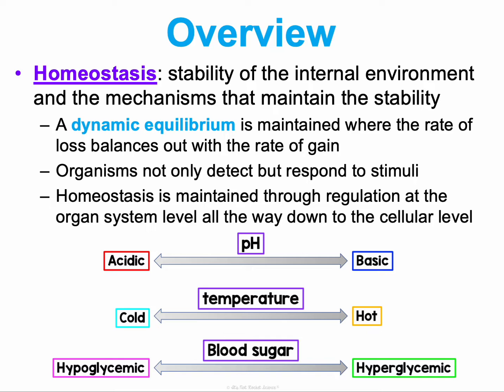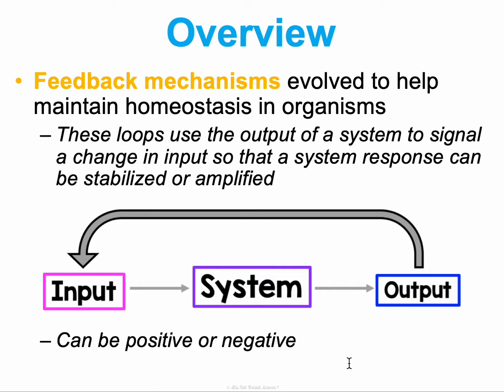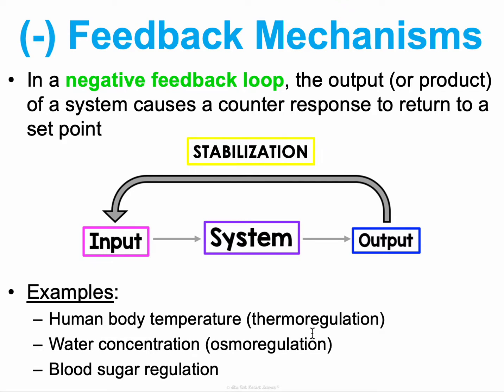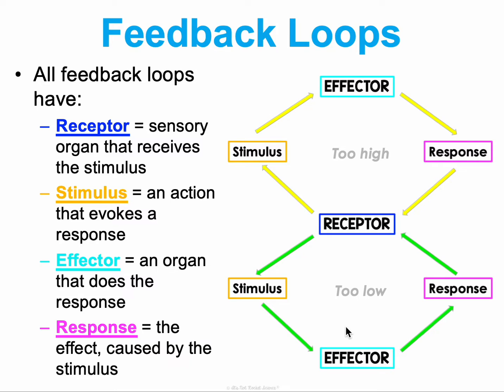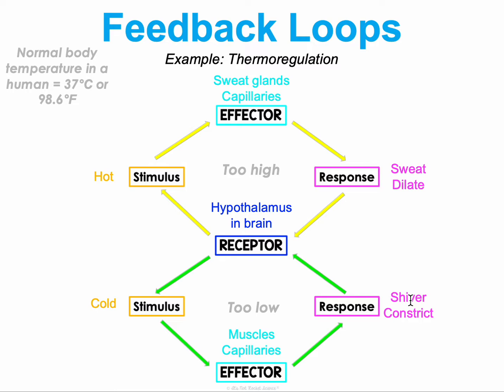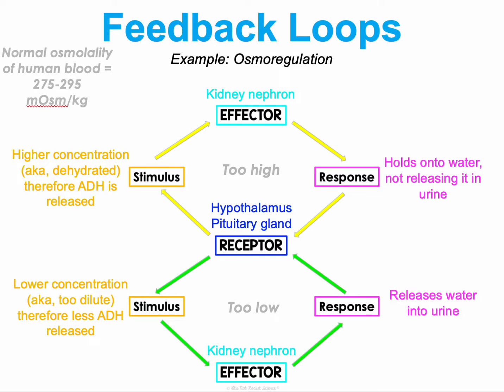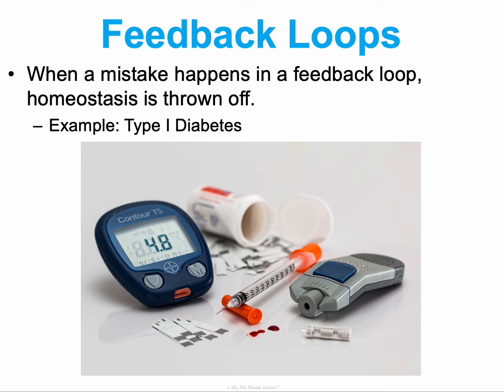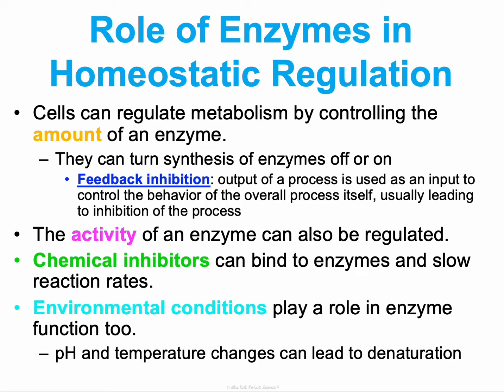Concept 2 Notes for Tuesday, Sept. 6th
Happy Tuesday!! I say in the video that this goes with pg. 19 in your packet, but it actually starts with pg. 21, sorry! I couldn't get this video to play in my recording, so please watch this video once you are through with the lecture notes